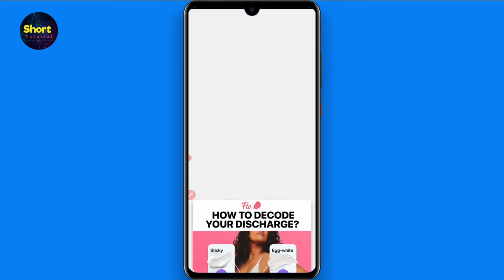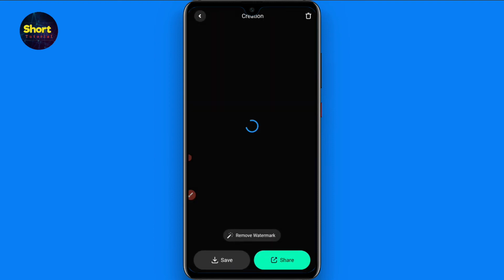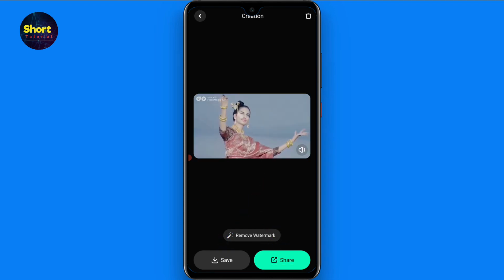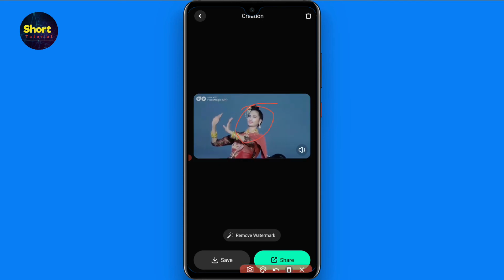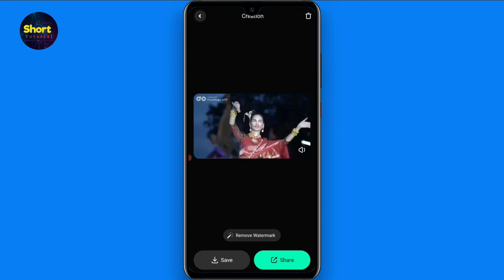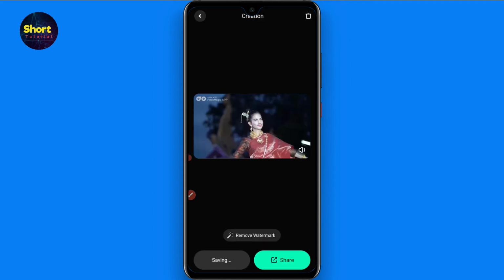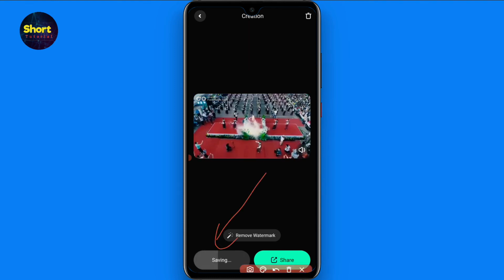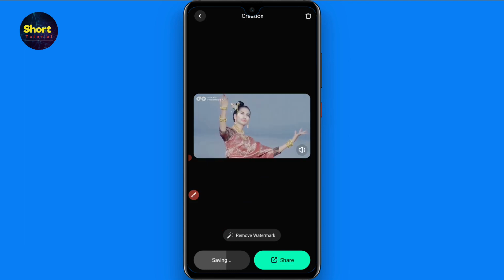How to do the nationality challenge on Instagram For free (Solved) !!